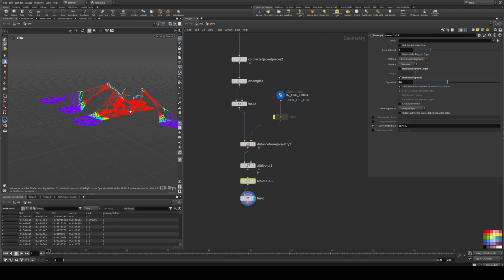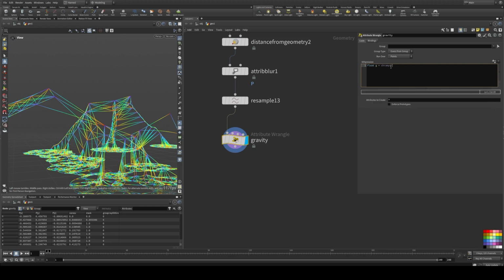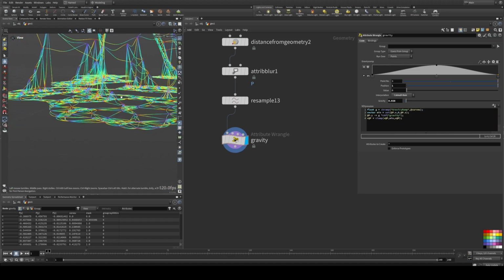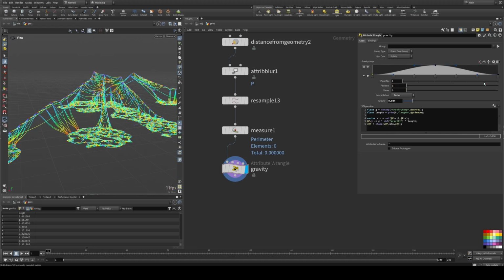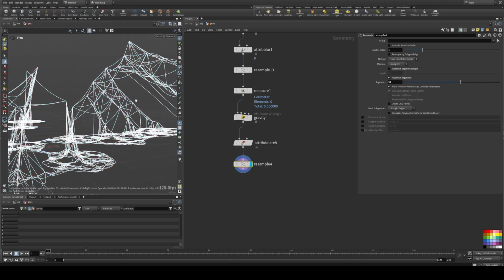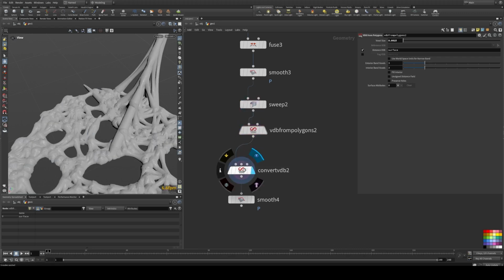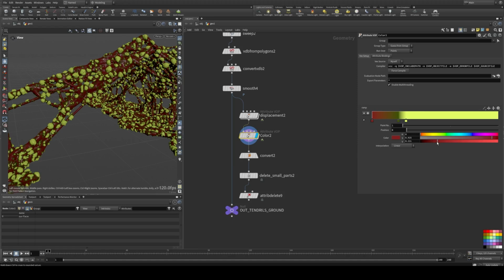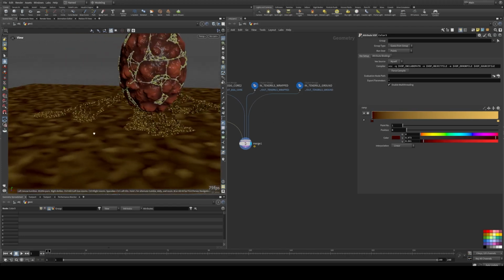Alien Egg Houdini Tutorial Part 3 Ground Tendrils 2/2